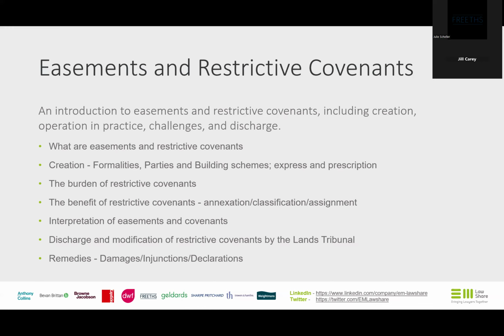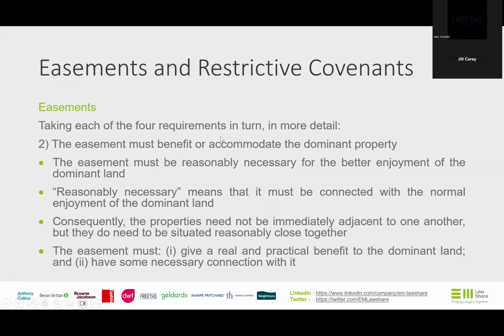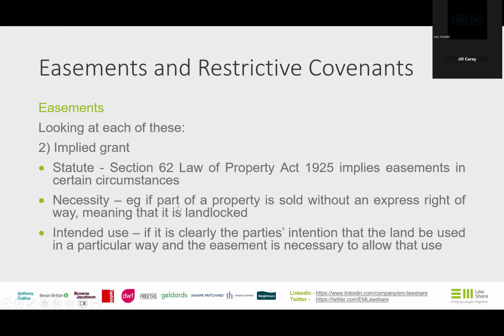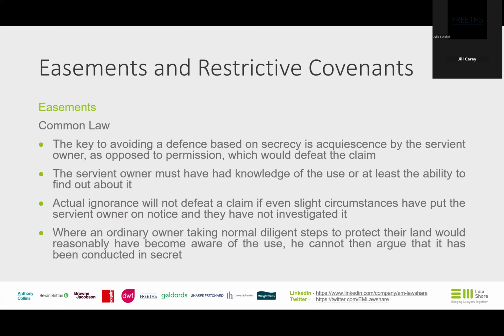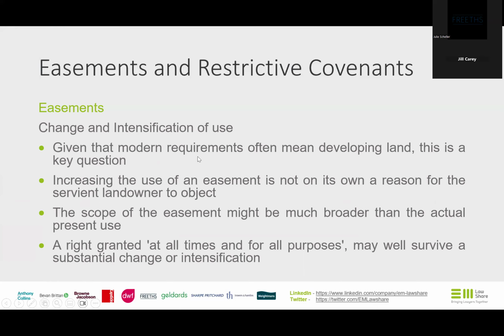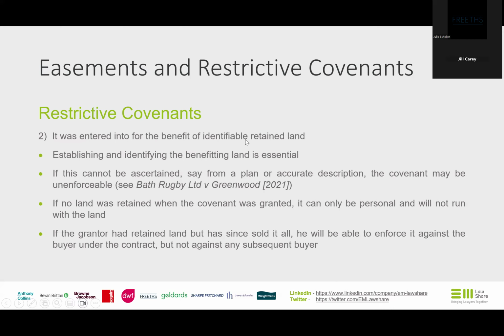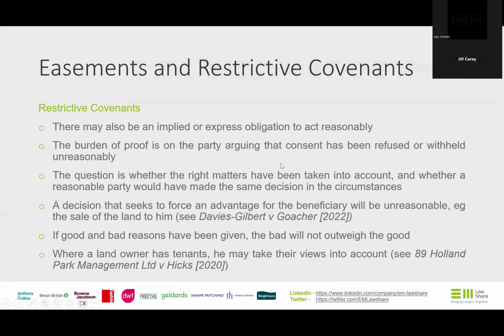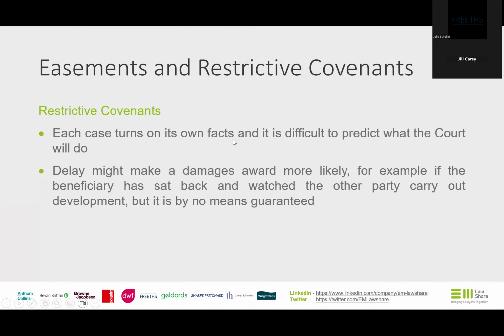EM Lawshare | Easements and Restricted covenants